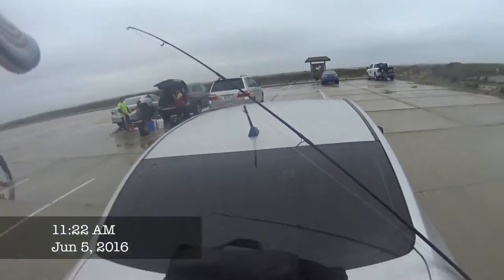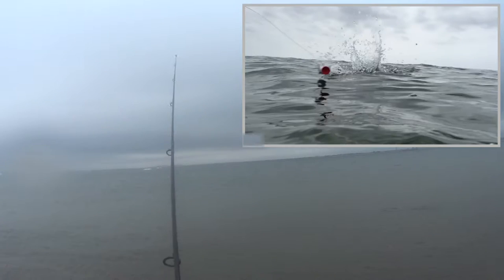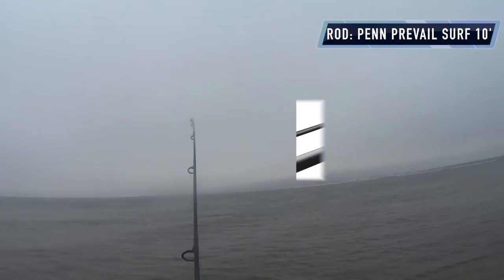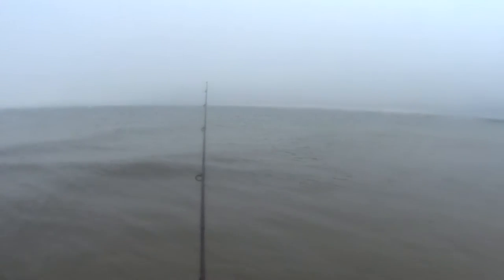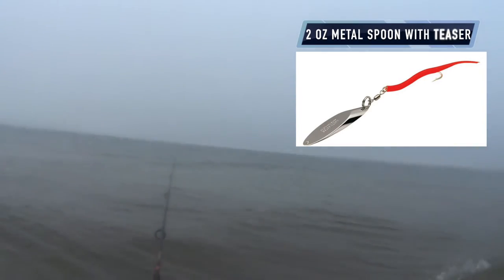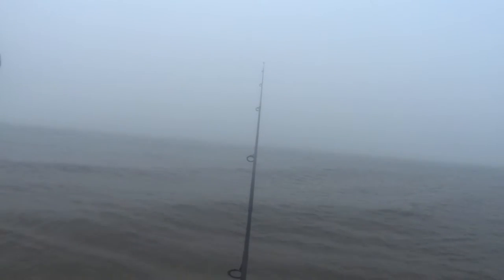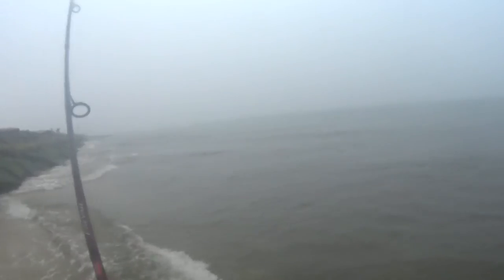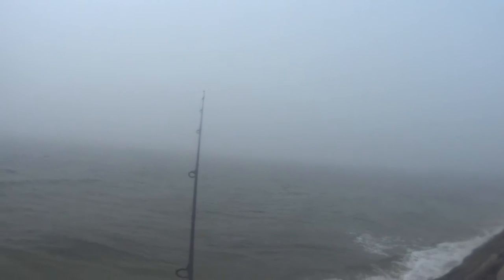Many Ways to Catch a Fish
No matter which lure you wanna to use, try your best to make it more realistic possible, and the fish will strike it. Practice na more practice will make you a better fisherman everyday. Enjoy the action!